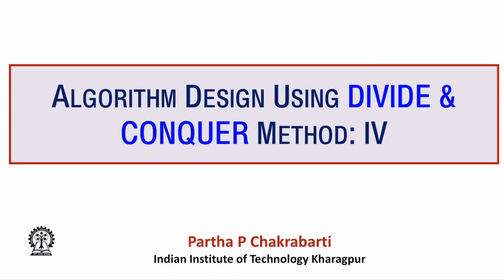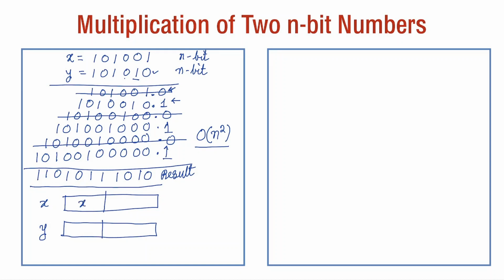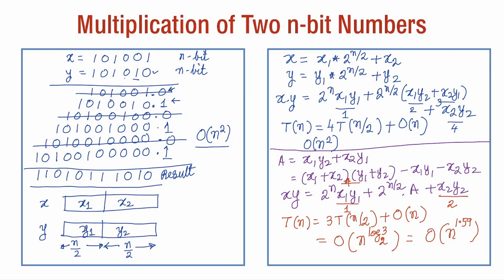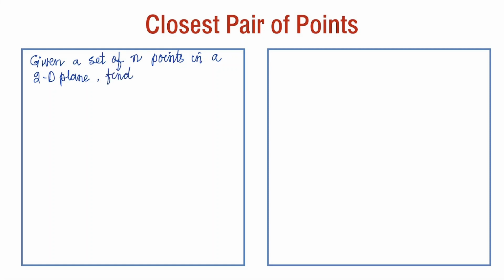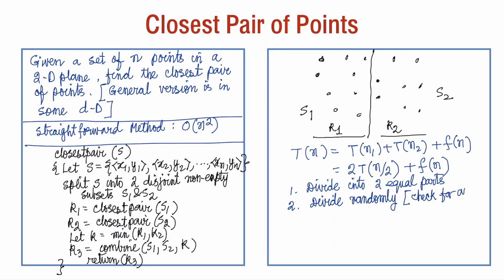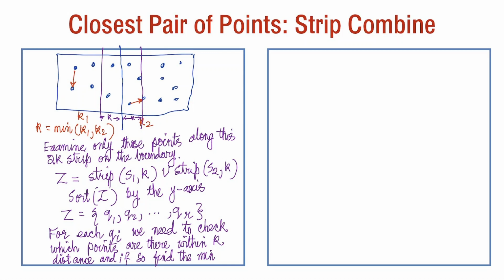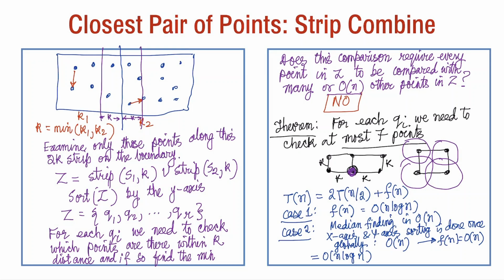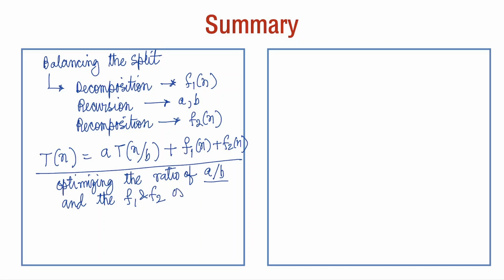Algo Lecture 8 Divide and Conquer IV